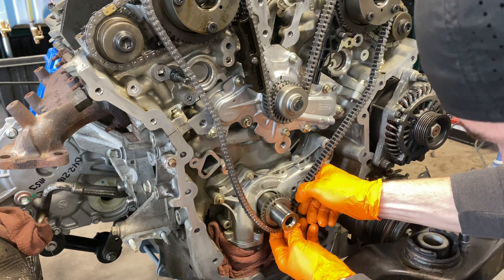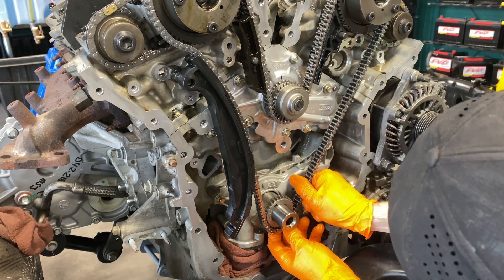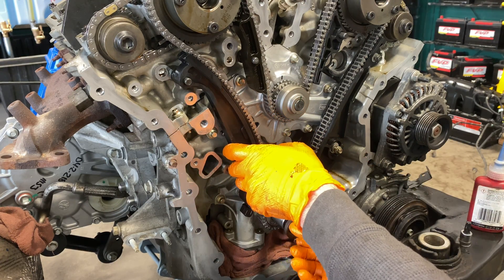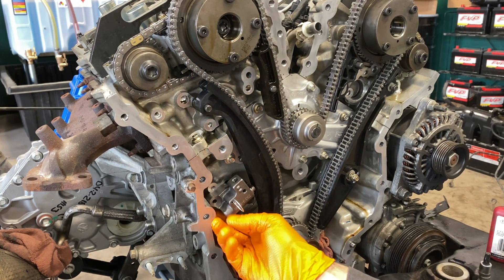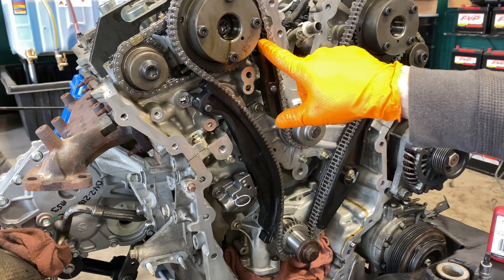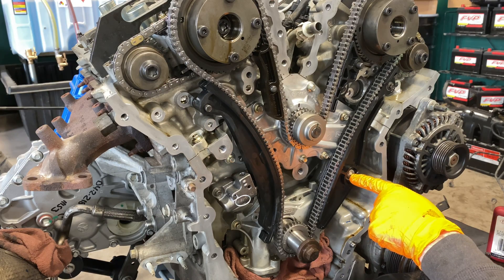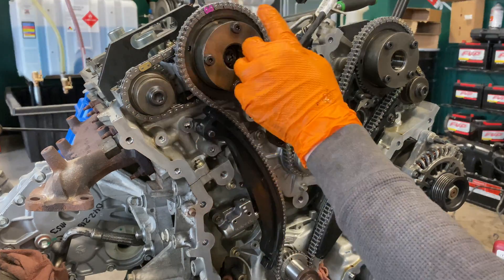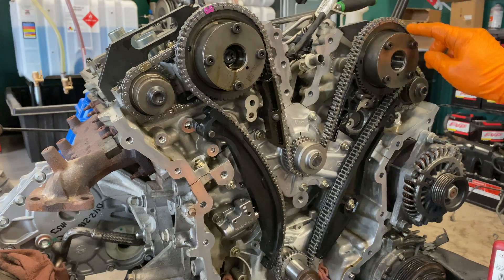Ford 3.5 SHO Ecoboost Timing Chain Installation (Part 2)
This video covers part 2 of the Ford 3.5 and 3.7 Timing Chain and Water Pump installation with final torque measurements.